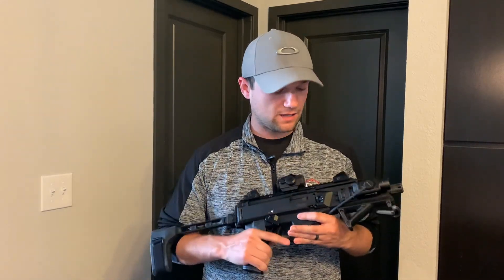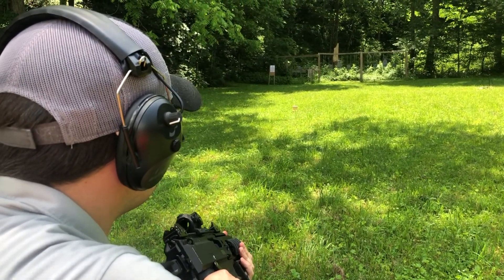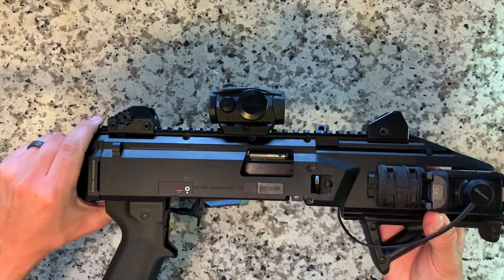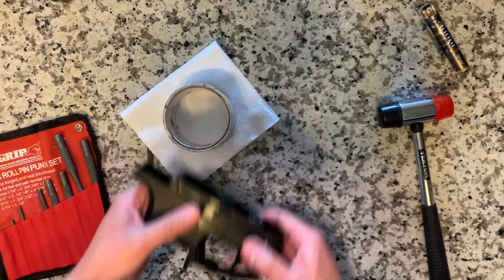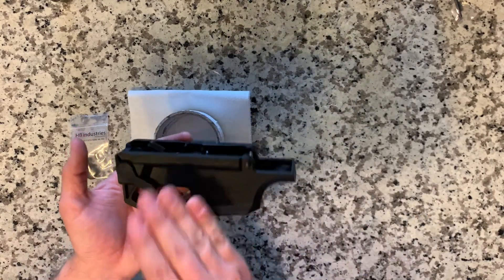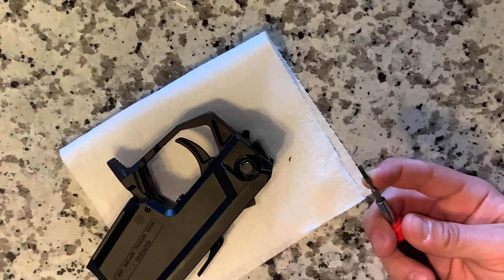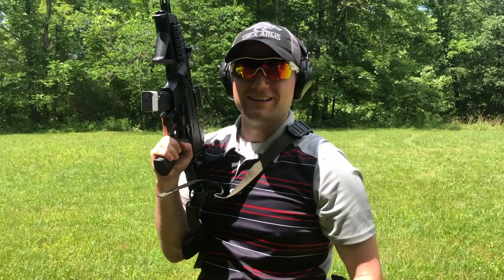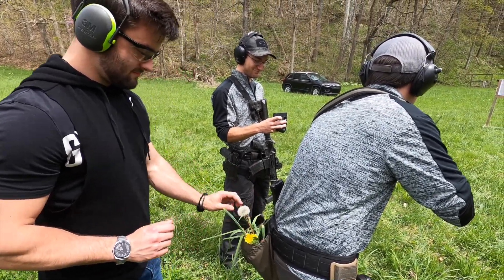CZ Scorpion Project: Safety Selector and Mag Release Upgrade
In this video, Chandler takes us through a step by step how to on how to upgrade and change the magazine release and safety selector on the CZ Scorpion Evo. This video was requested by one of our viewers. If you have  request, drop it in the comments and we will see what we can do!